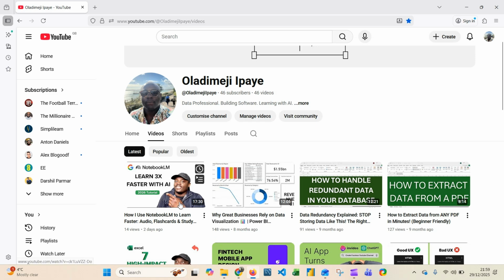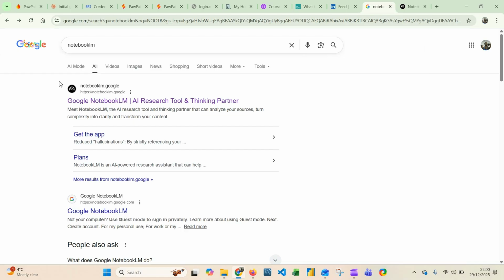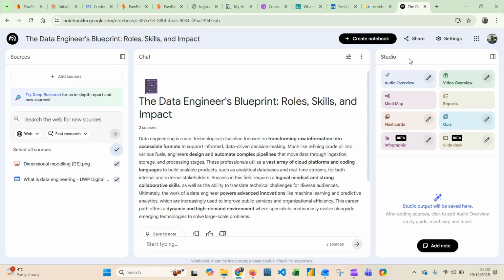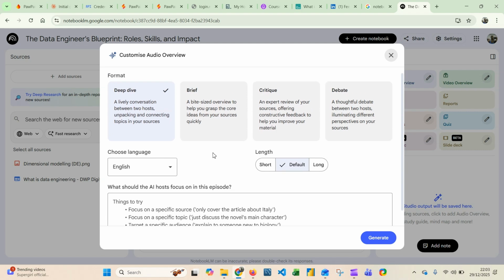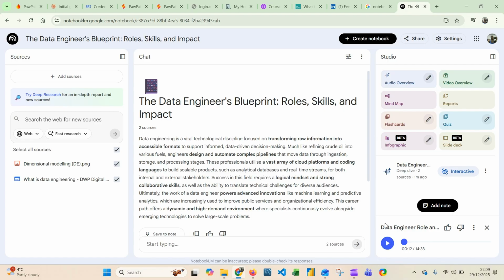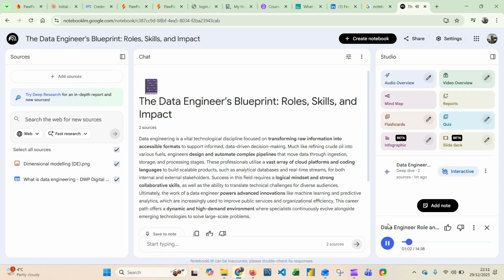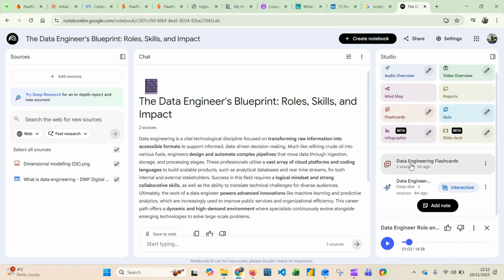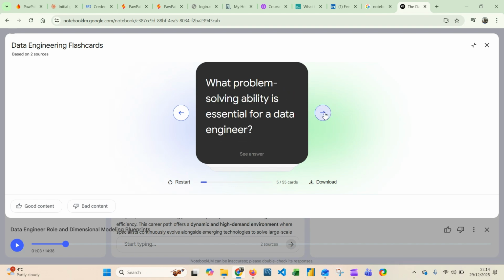NotebookLM In 15 Minutes - The Future of Learning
In my last video, I showed you how to turn ONE image into 3 learning resources. In this video, I'm taking it further - combining MULTIPLE sources into unified study materials.

I took two completely separate Data Engineering resources:
📄 DWP Digital article: "What is Data Engineering"
📊 LinkedIn image: Types of Dimension Tables

And used Google's NotebookLM to create:
🎧 Combined audio discussion covering both topics
🃏 Comprehensive flashcards merging concepts from both sources

This is the real power of NotebookLM - bringing scattered learning materials together into one cohesive study package. Perfect for anyone learning Data Engineering, preparing for interviews, or upskilling in tech.

🔧 Tool Used: Google NotebookLM (100% free)
📚 Sources: DWP Digital + Data Engineering concepts